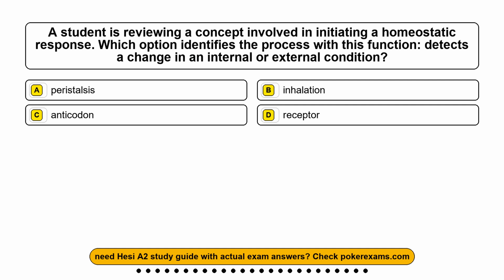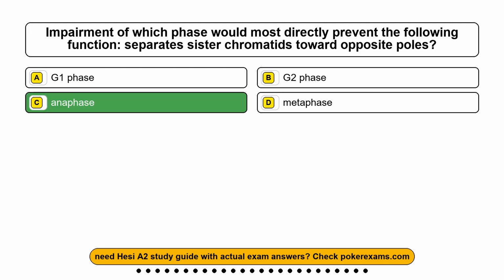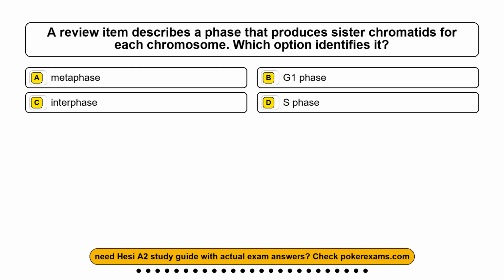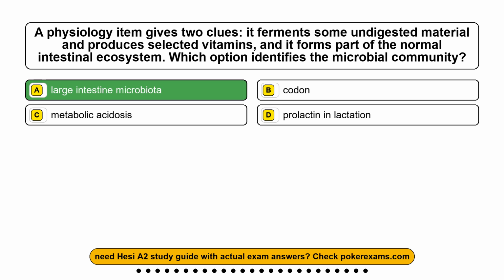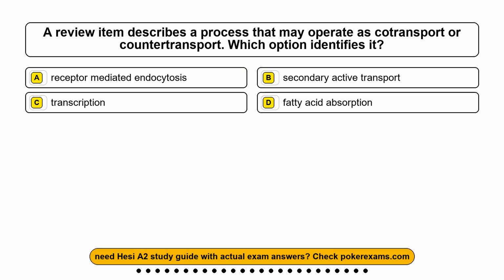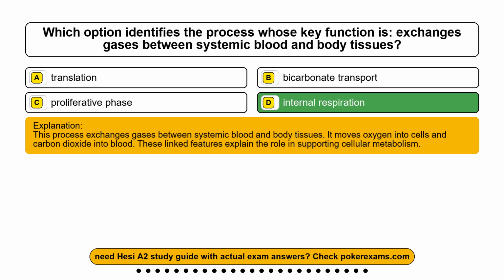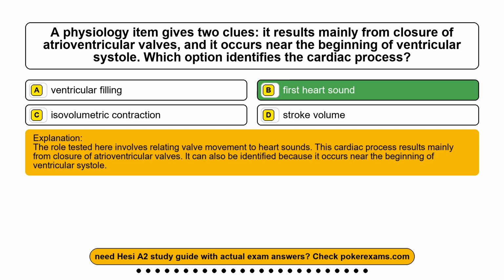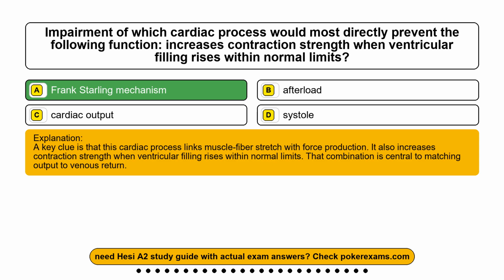HESI A2 Physiological Processes Review#physiology